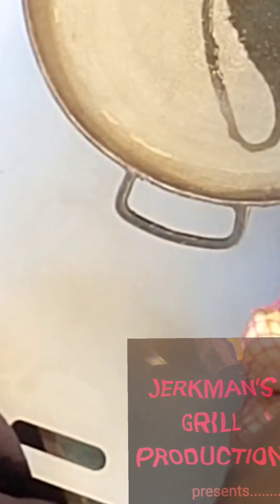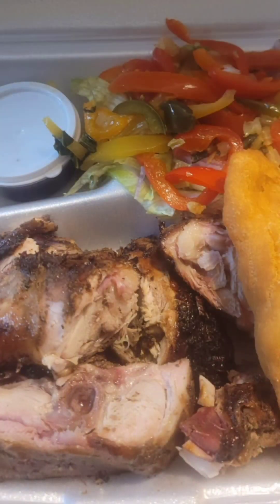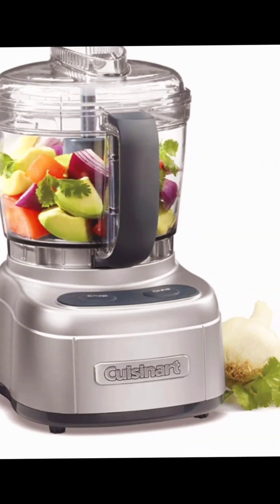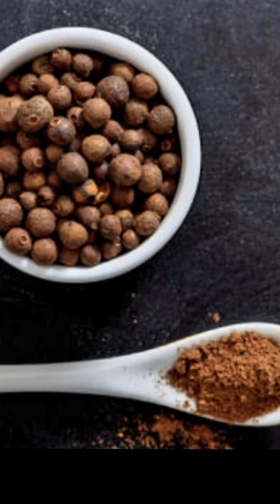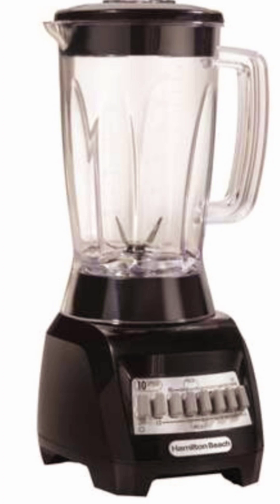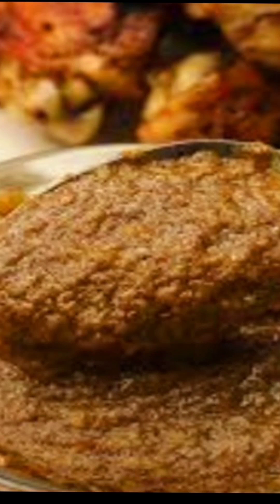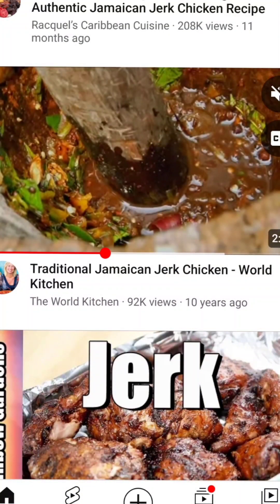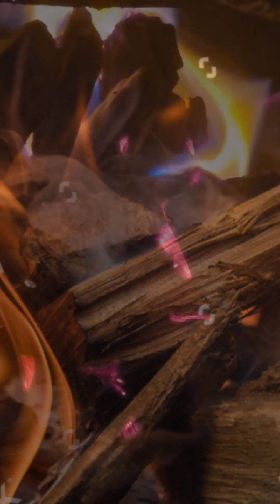TOP 4 EASY WAYS TO MAKE JERK SEASONING.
Jerkman's Grill Production